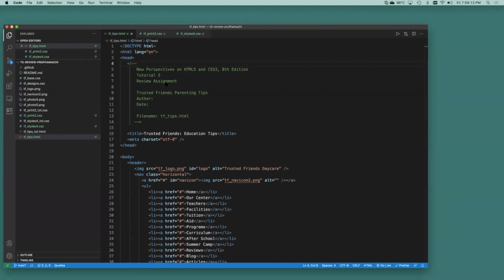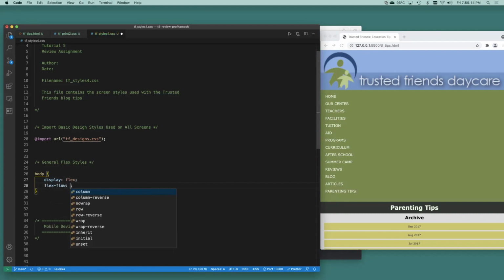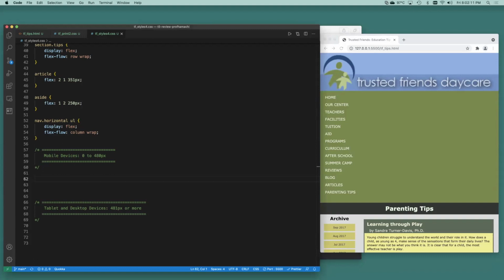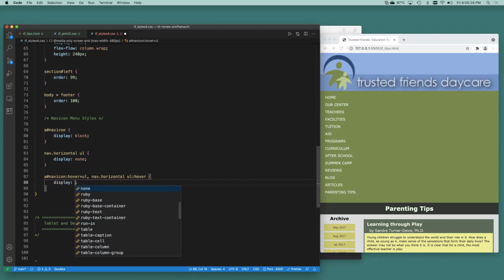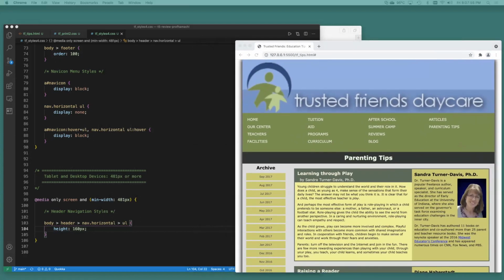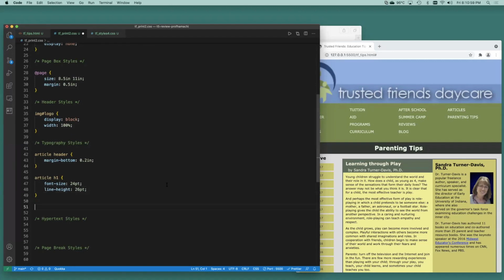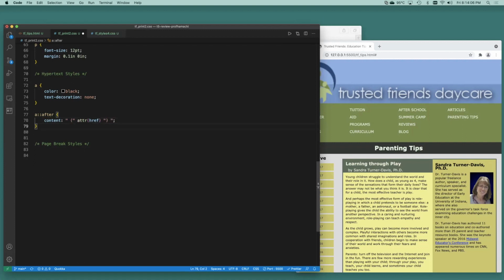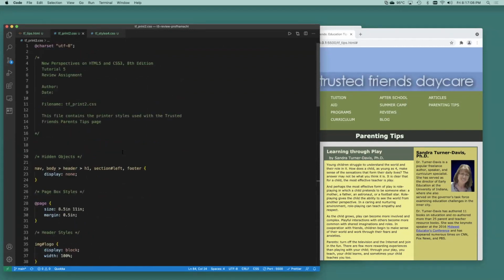CIS192 T5 Review Trusted Friends Daycare [SOLVE IN 20 MINUTES!]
Created for our CIS192 course (please don't hate). How to get through the Tutorial 5 Trusted Friends Daycare project easily.